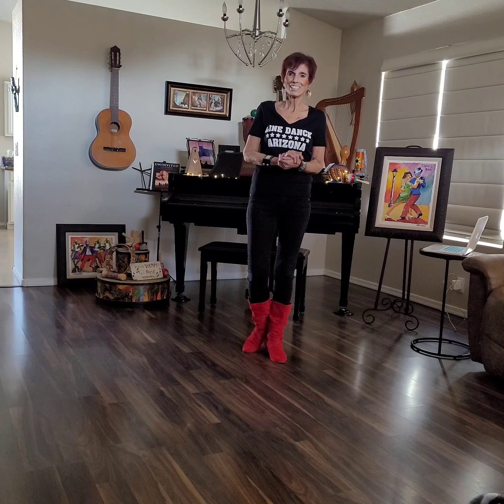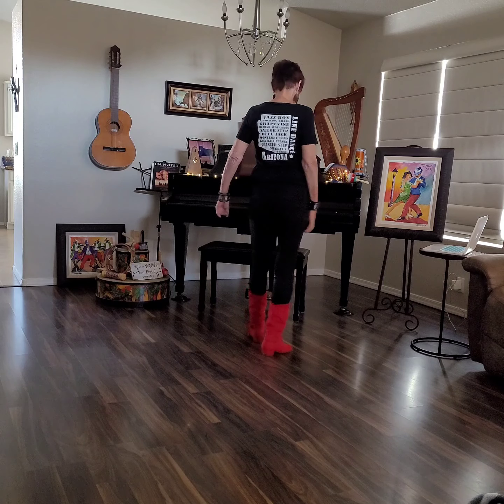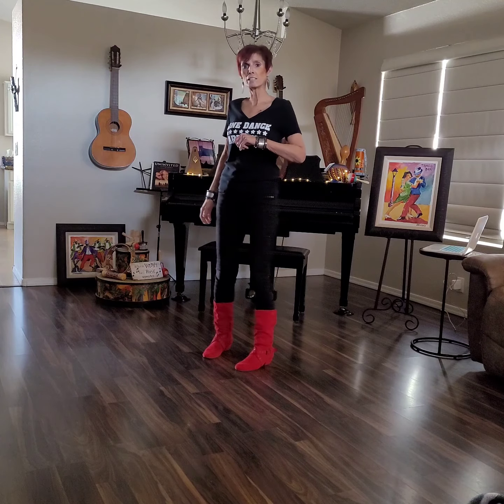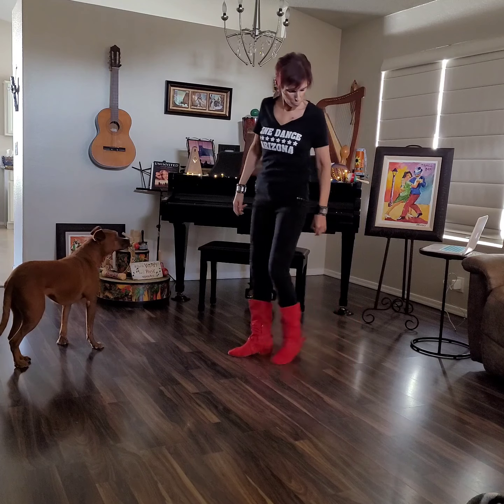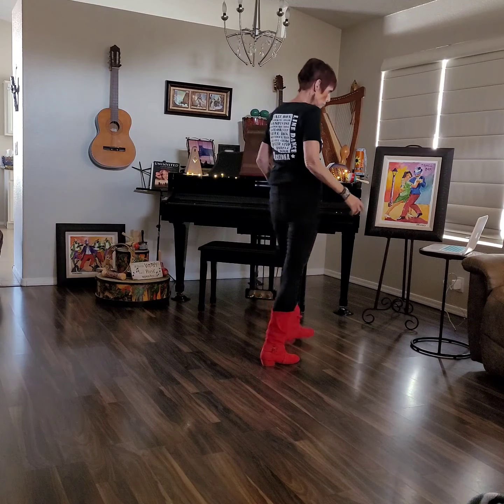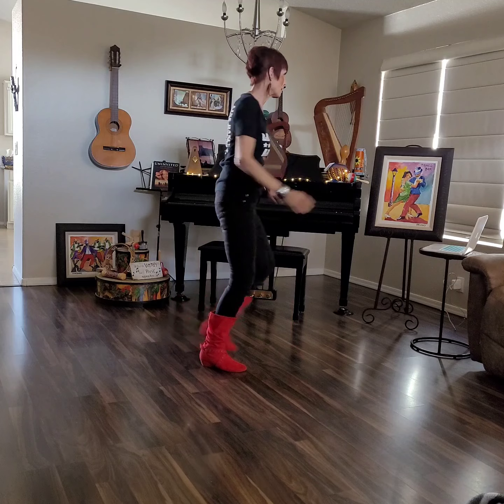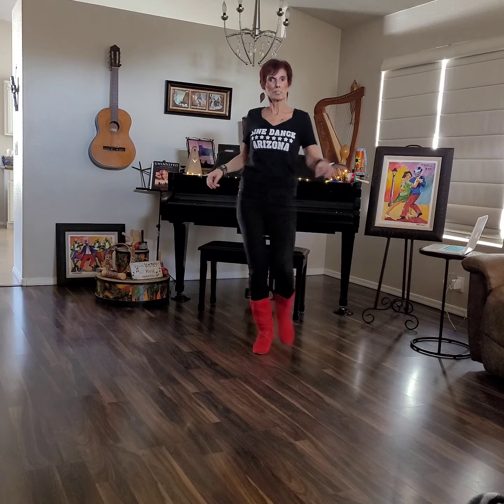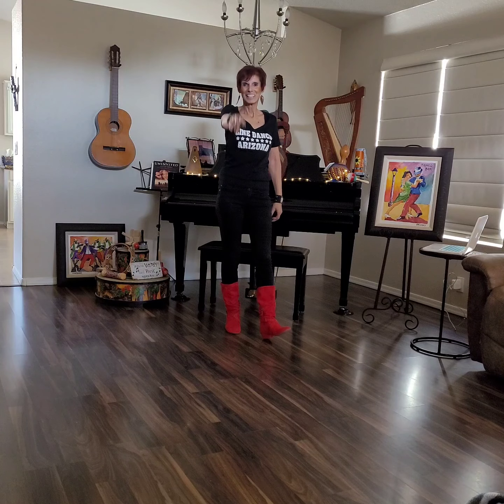Bringing it Back line dance tutorial demo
32ct 4wall improver
choreographer Fred Whitehouse
music We're Bringing it Back Tina Parol (feat Otto Blue)